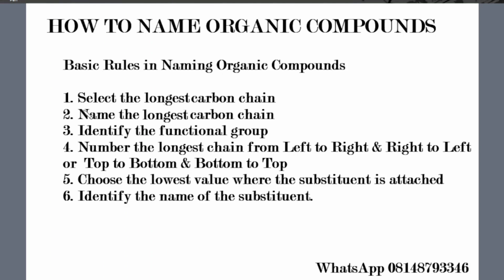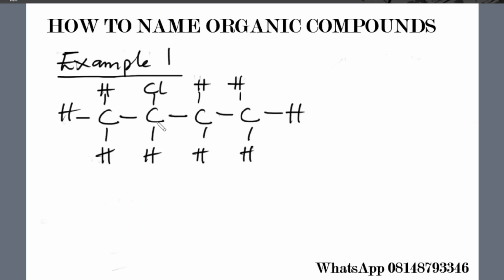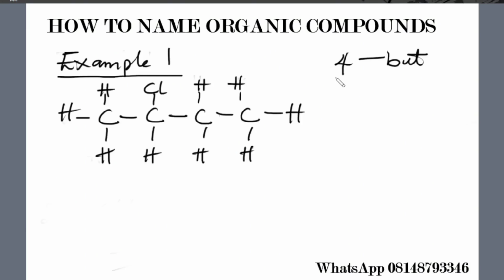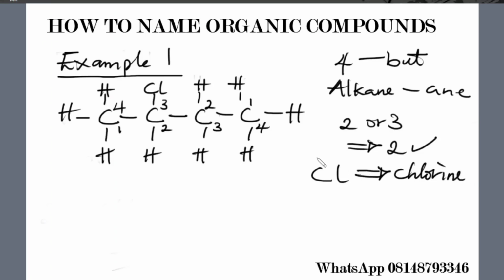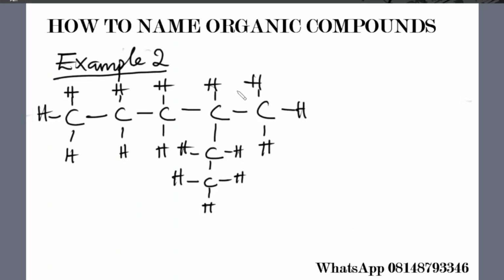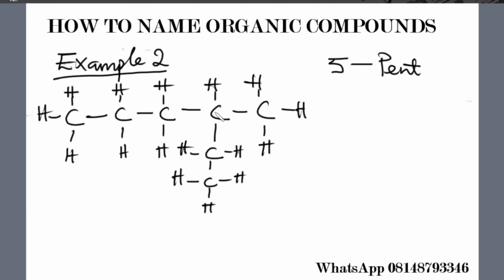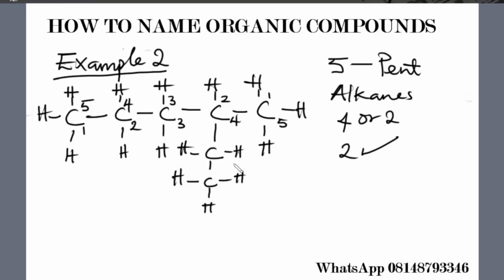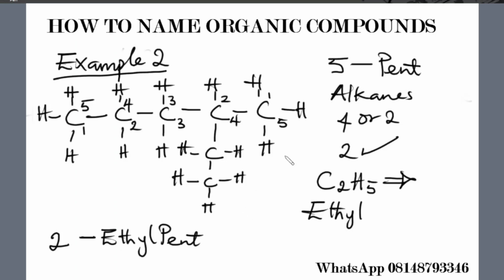Secrets of Naming Organic Compounds 1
The different guidelines that govern a person's ability to name organic compounds  are taught in this video.
namingcompoundsinchemistry#namingorganiccompoundsinchemistry#organicchemistry#organicchemistrytutorial#organiccompounds

You may easily name organic compounds correctly by adhering to the  basic guidelines that are taught in this video.

This particular example will show you
step-by -step how to easily name any Organic  Compound.